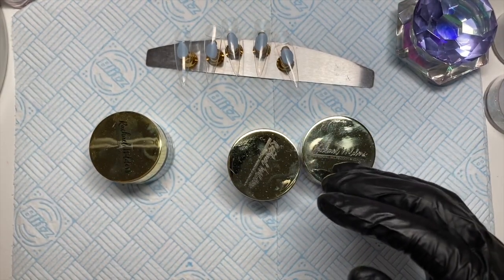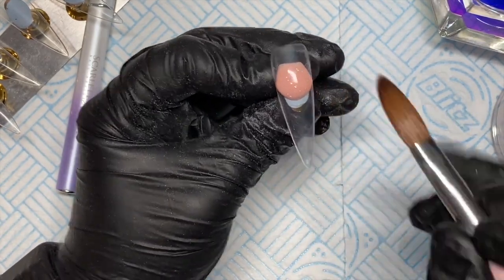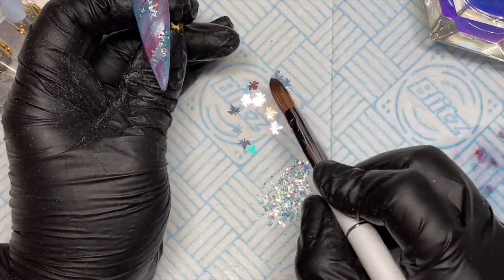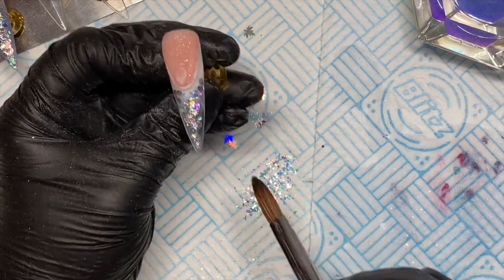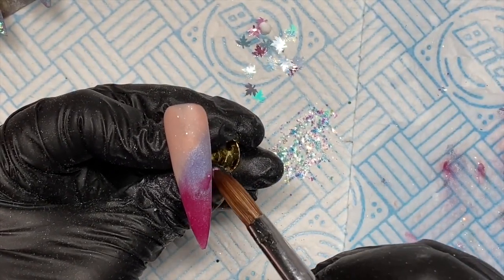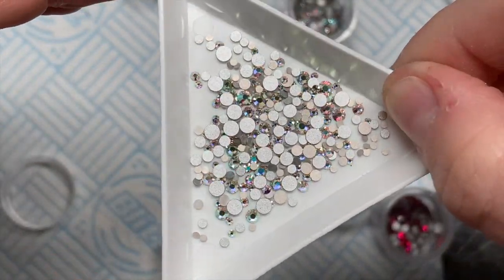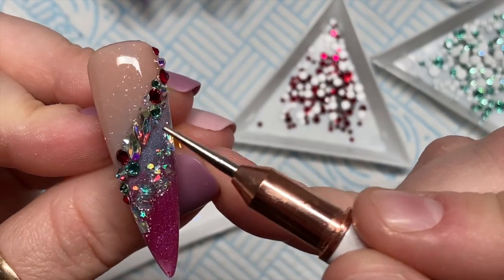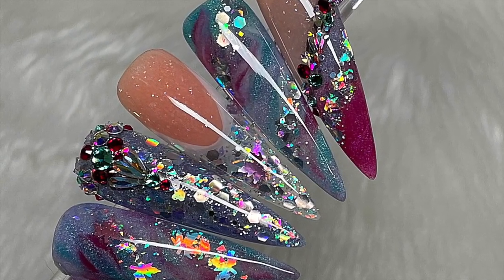Winter's Coming! | Rachael Wilders | Nails Sugar